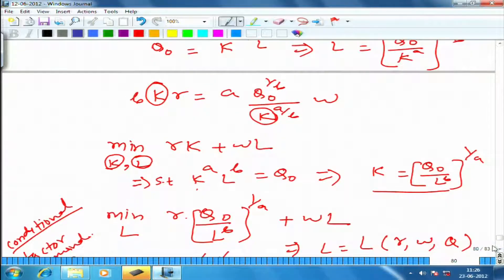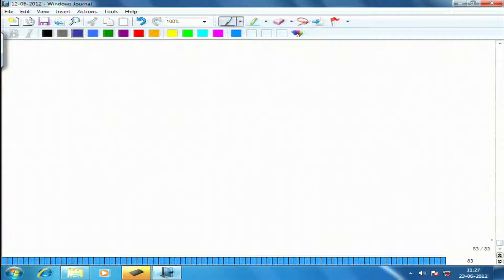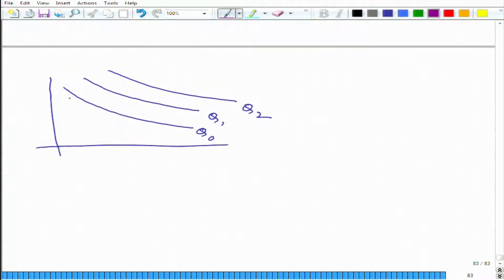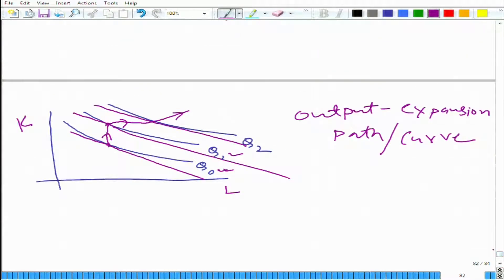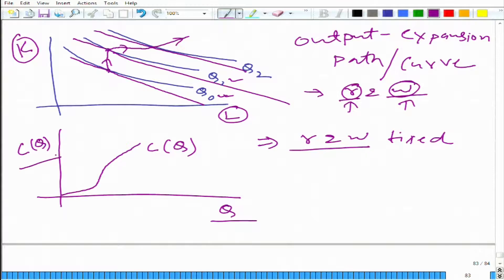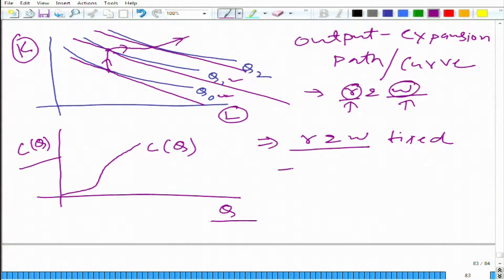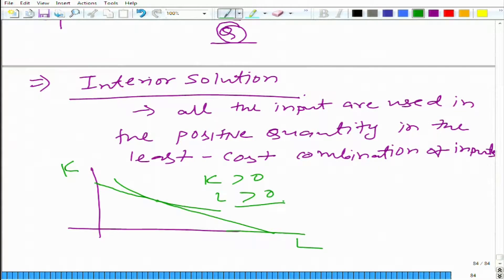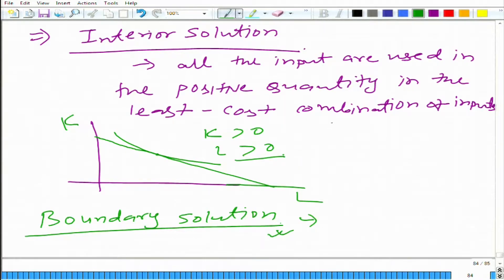Lecture-96 More on Cost Minimization